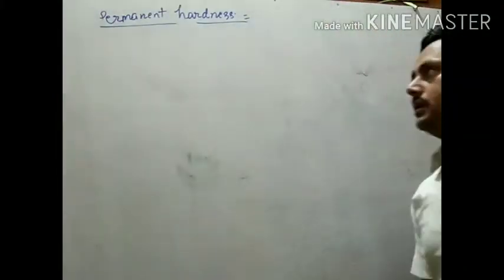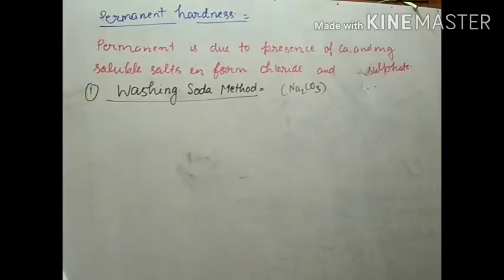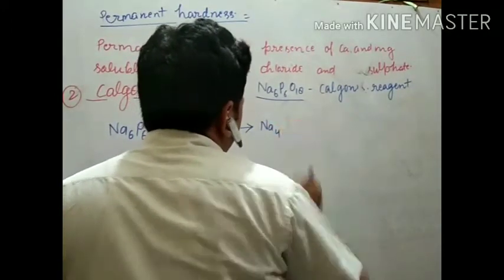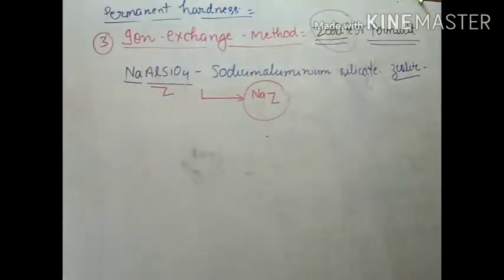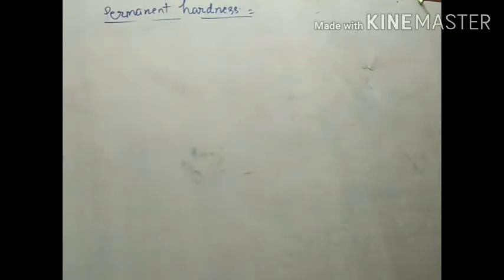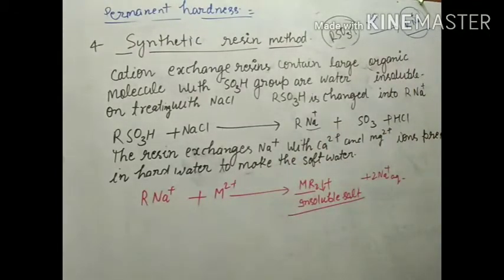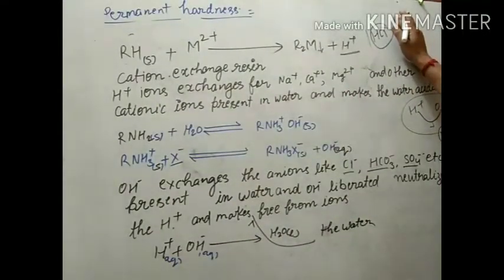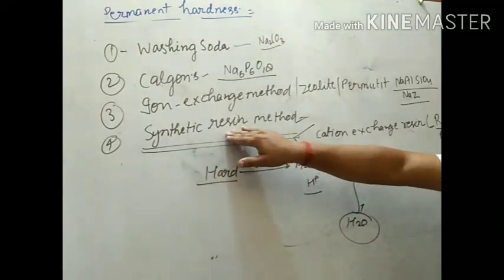Hydrogen -Methods for removal of permanent hardness